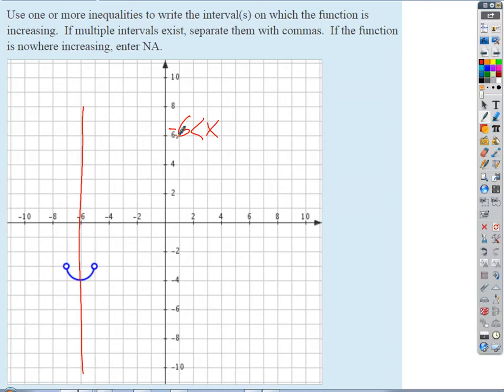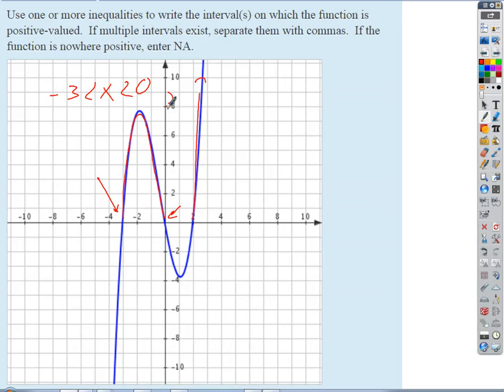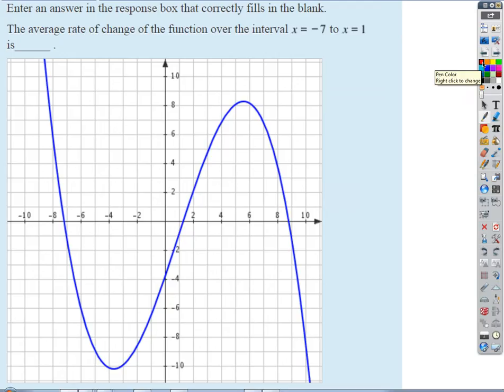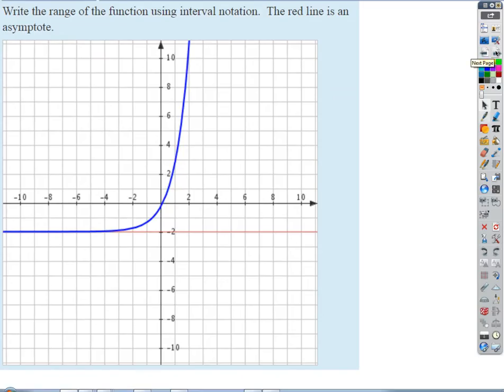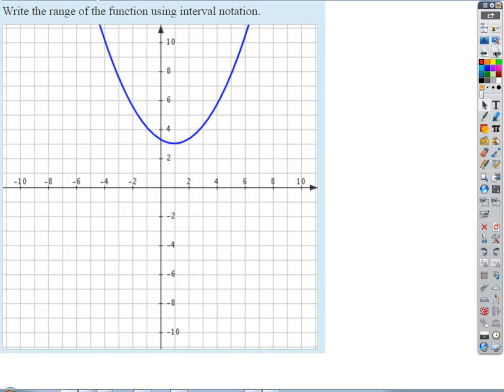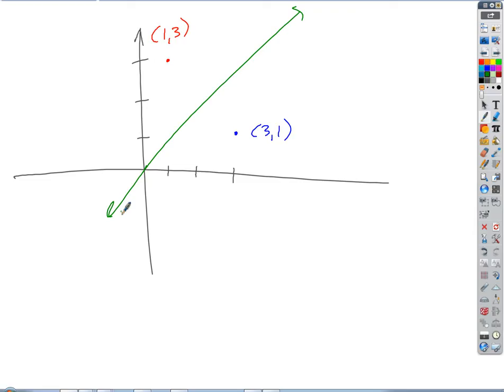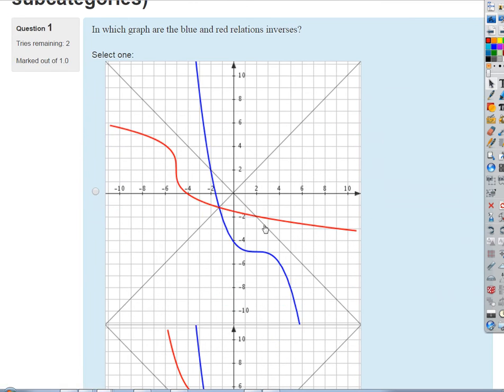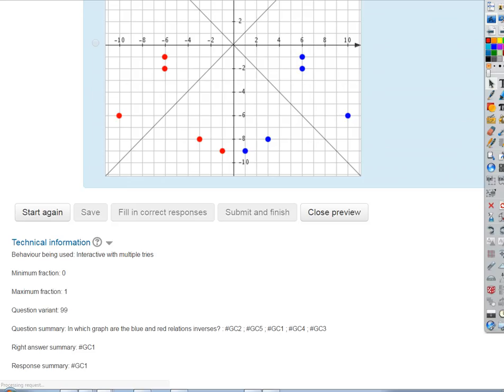2016 10 26 P7 Test 1 Rev